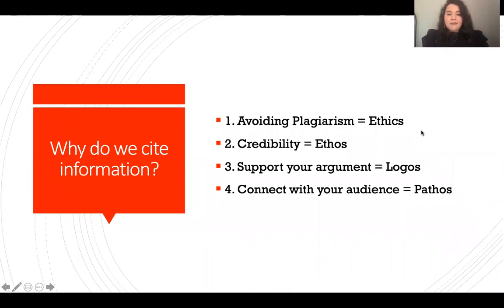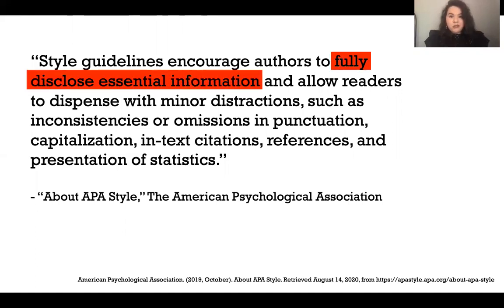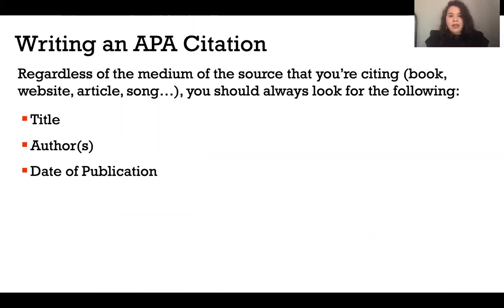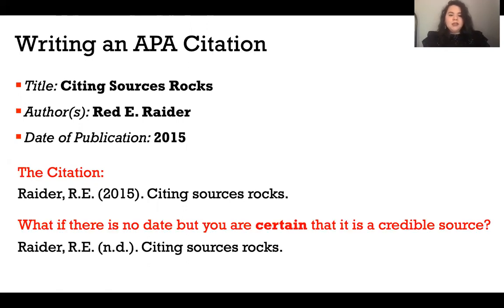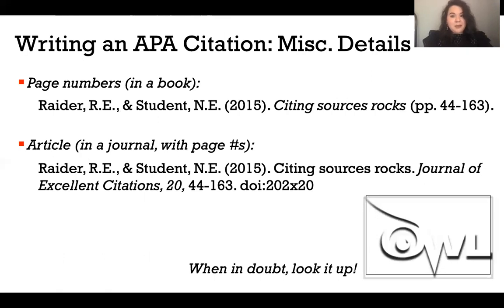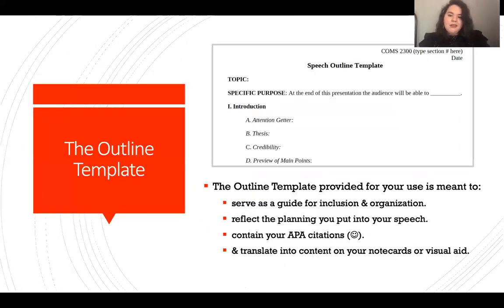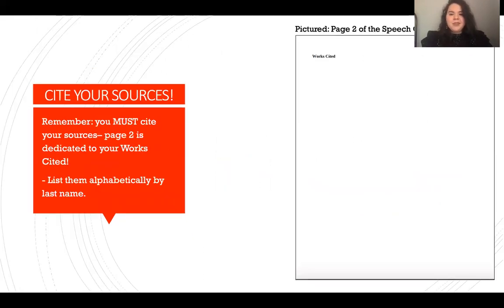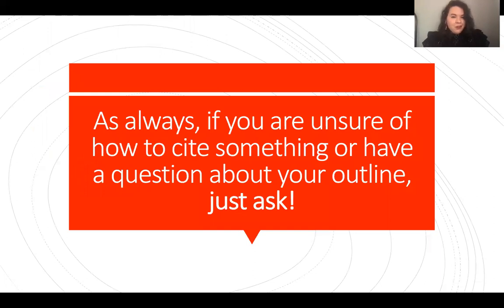APA Citations and Speech Outlines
COMS 2300: APA Citations and the Speech Outline Template, Fall 2020